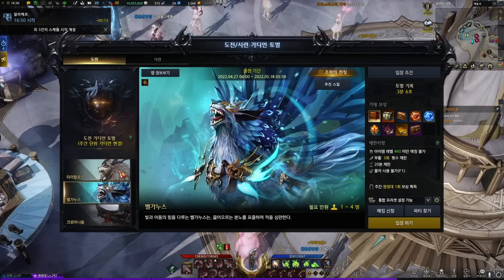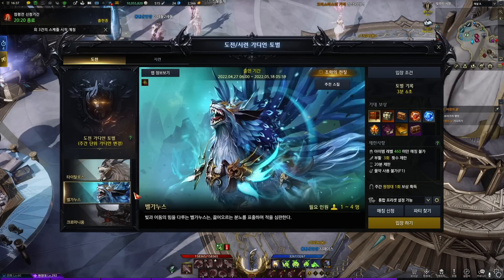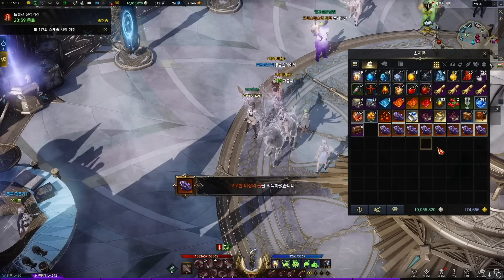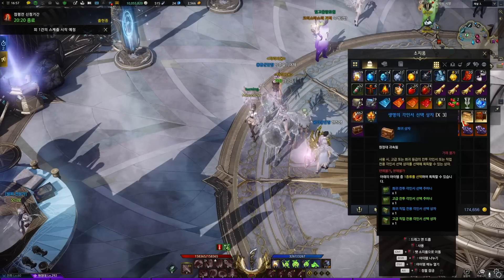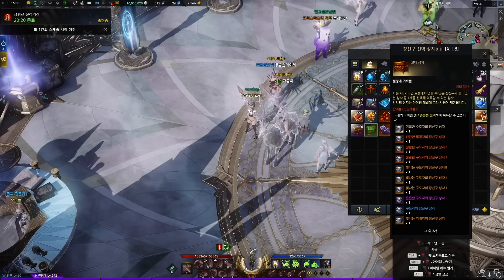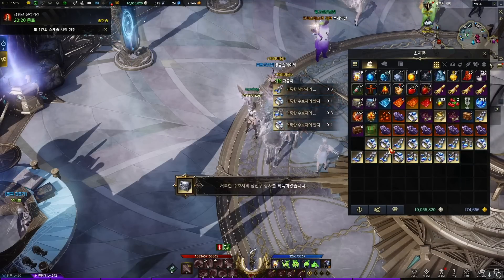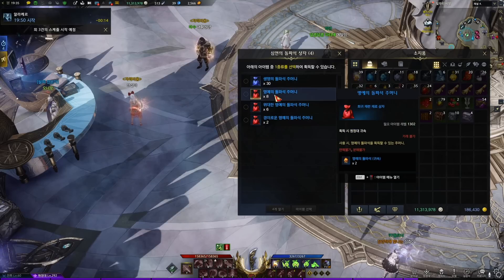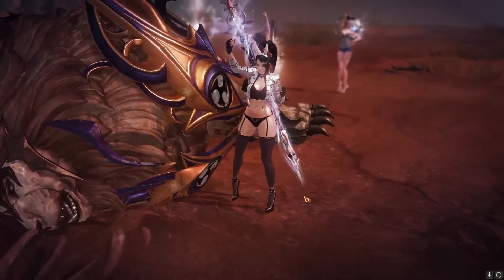[Lost Ark] Challenge Guardian, Abyssal Raid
00:00 Intro
00:35 What is trial guardian raid?
02:07 Reward of trial guardian raid
06:17 What is trial abyss raid?
07:13 Reward of trial abyss raid
13:38 Outro